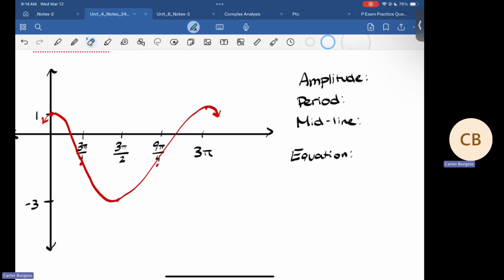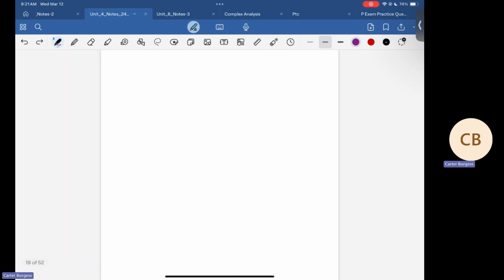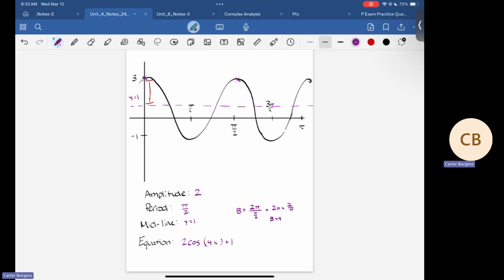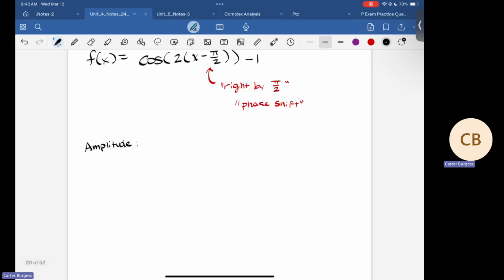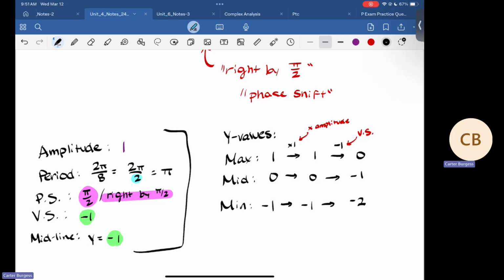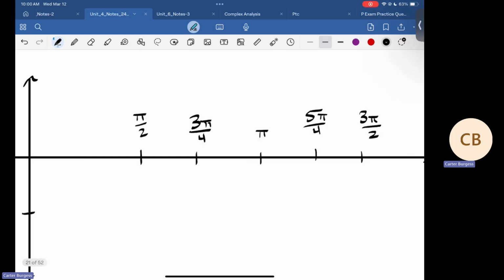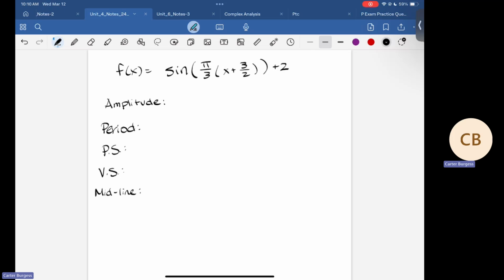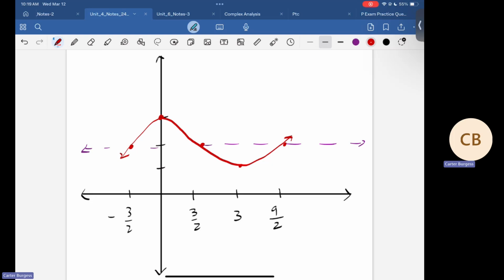Lecture 4.G Part 2 - More on Sin/Cos Graphs